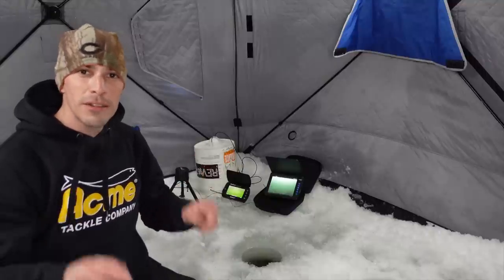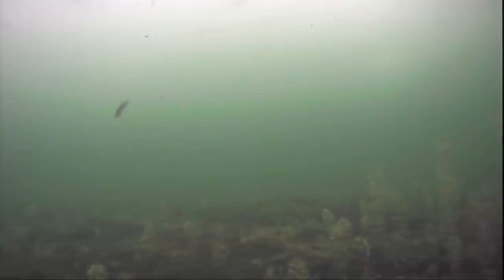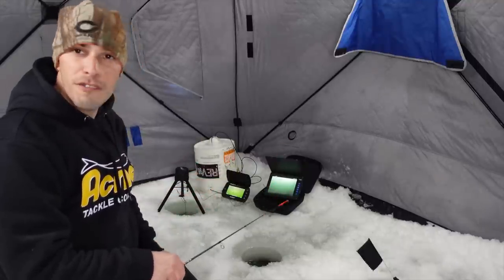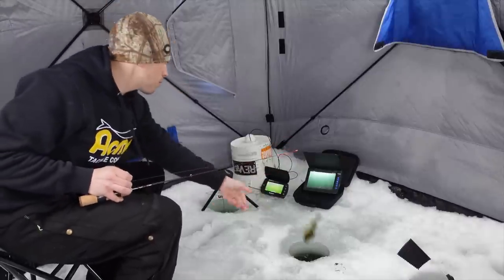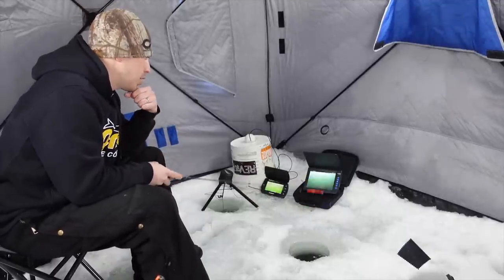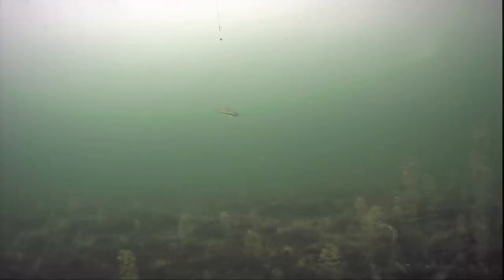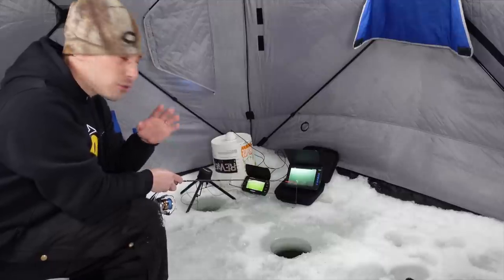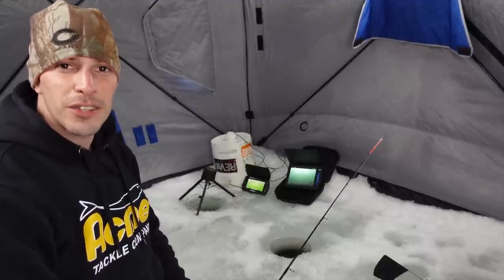Ice Fishing a TUBE BAIT for Northern Pike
I am back out chasing my favorite shallow water predator, Mr. Northern Pike. Today we are trying a white tube jig. Will it catch a pike? Lets find out!

Looking For a New Ice Fishing Rod? Check out DellaBay Custom Rods. See below!

My Underwater Cameras
AquaVu HD 7i Pro
Marcum Pursuit HD L

Shimano Reels
Okuma Baitfeeder Reels
Inline Reels
Tip Ups
Ice Auger
Ice Flasher
Bait Cooler
Rod Box
Big Buddy Heater

Big Camera
Aqua Vu HD7i Recording Device